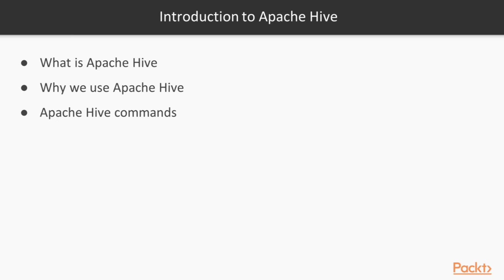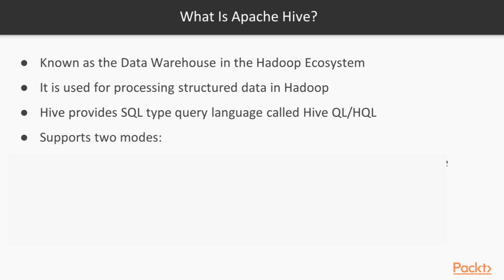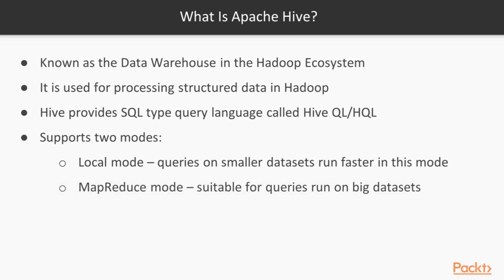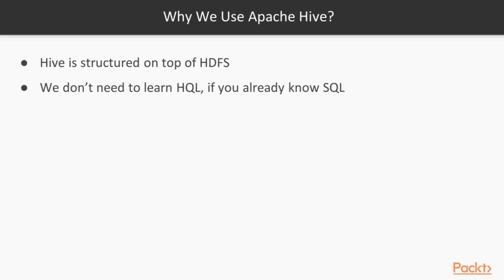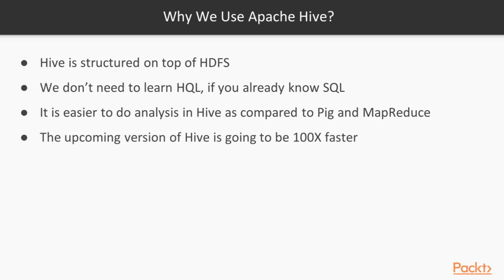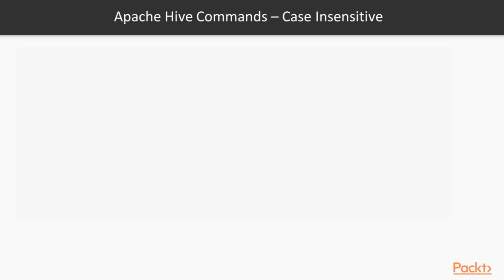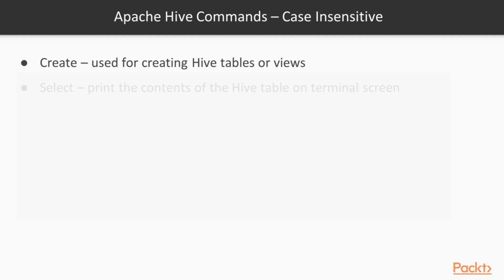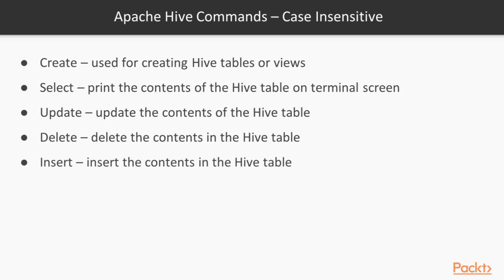Hands-On Beginner’s Guide on Big Data and Hadoop 3: Introduction to Hive | packtpub.com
This video tutorial has been taken from Hands-On Beginner’s Guide on Big Data and Hadoop 3. You can learn more and buy the full video course